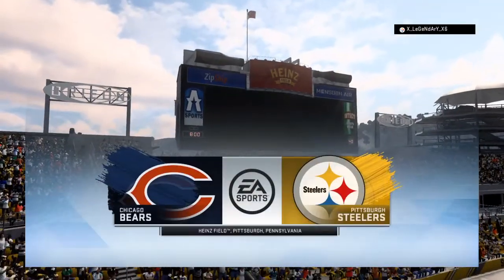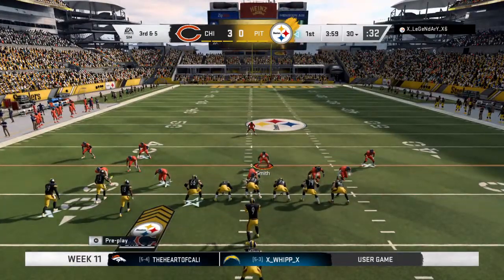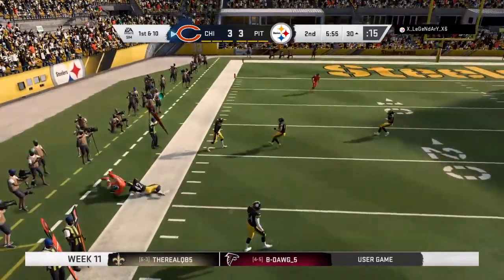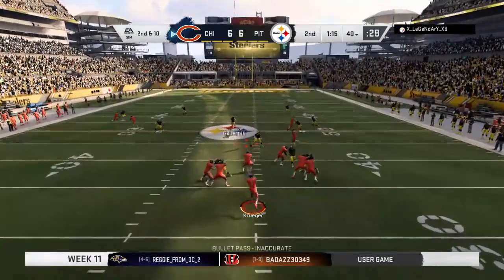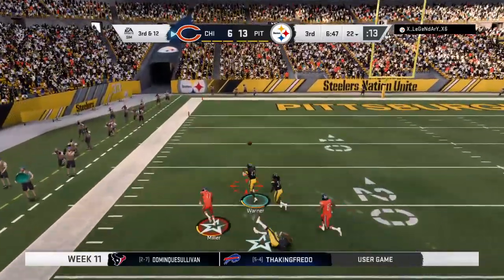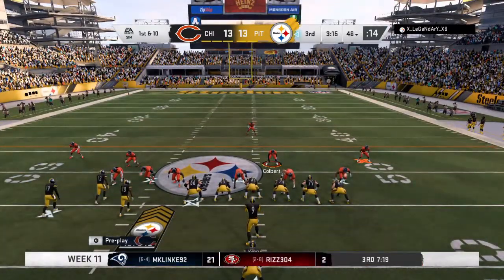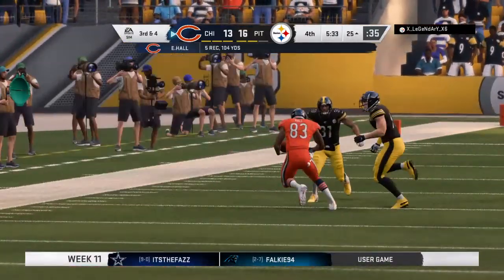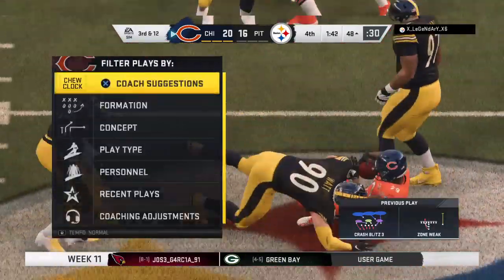FMF S3 week 11 @ Pitt